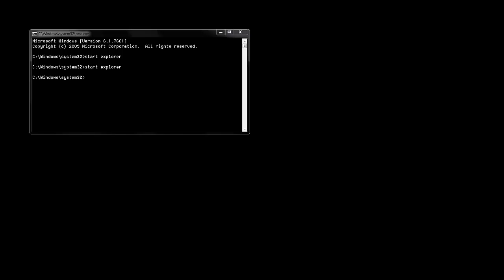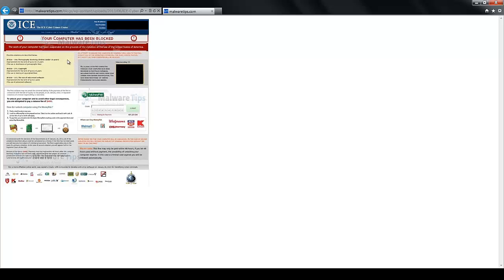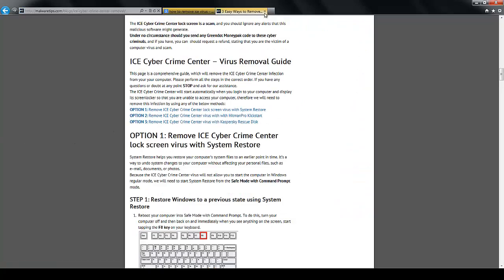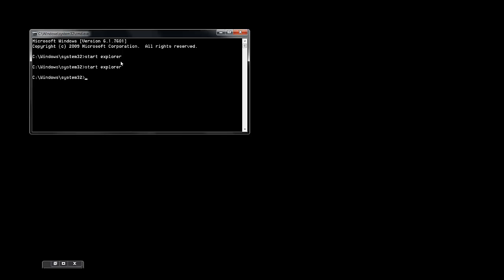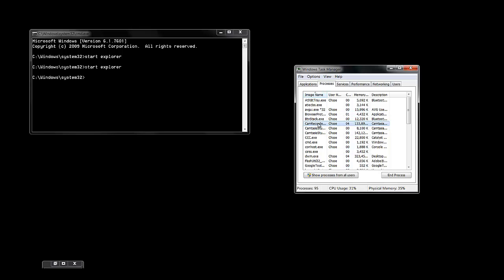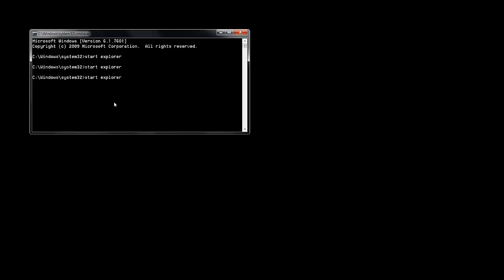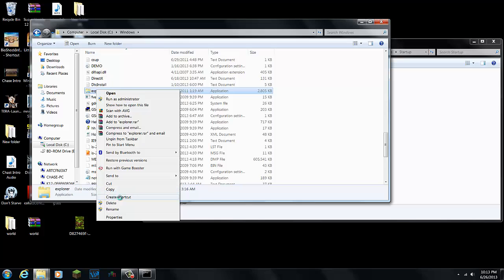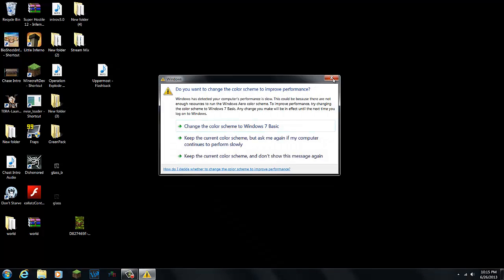[NO DOWNLOADS] How To Remove the ICE Virus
This video shows you how to remove the "ICE Cyber Crime Center" Virus. This virus is a ransomware that tries to make you pay $300 to have your computer unlocked. This video takes you step by step through the process of removing it without having to pay the $300 or reset your computer.